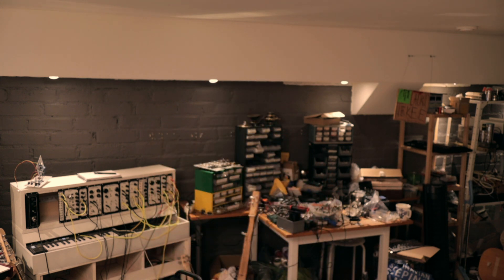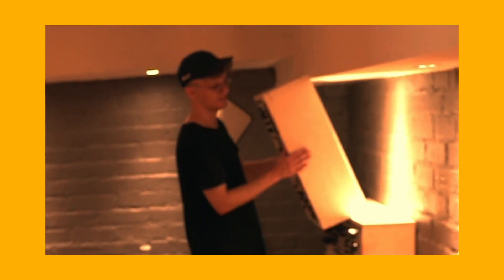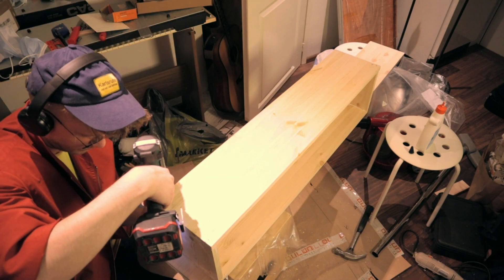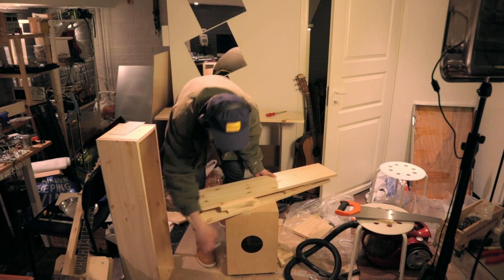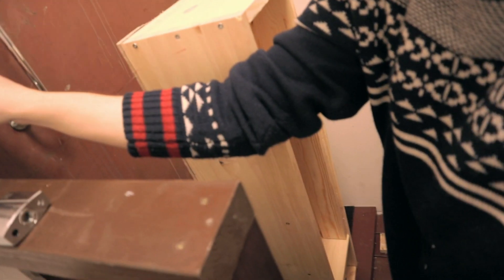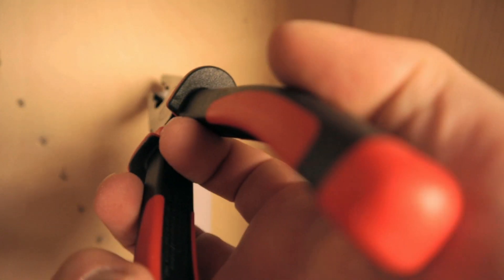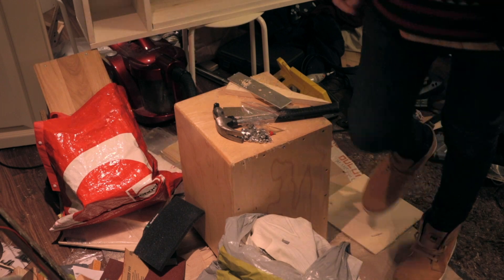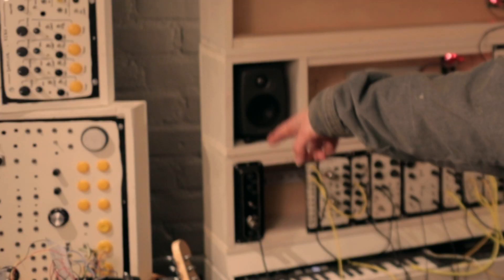building a diy modular synthesizer case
In this video i build a modular synthesizer case. Forgot to mention that the synth works on 12 volts, so it’s basically eurorack, only the modules are a bit larger. I’ll be making videos about diy synth modules in the near future as well.